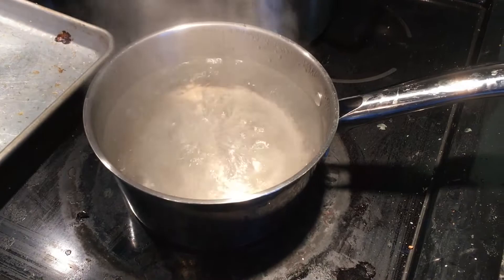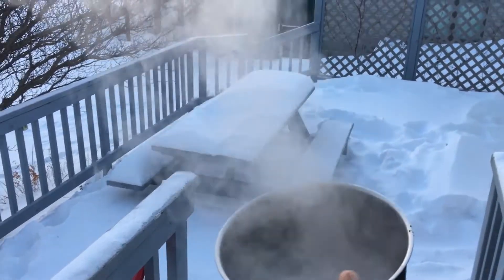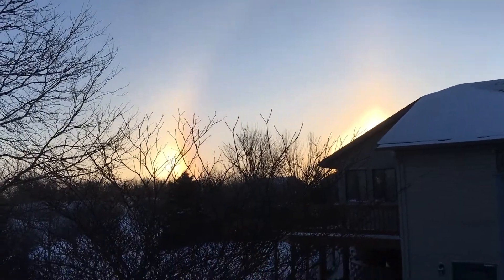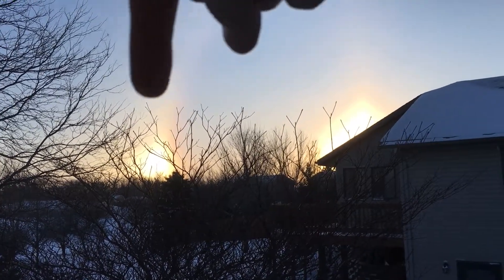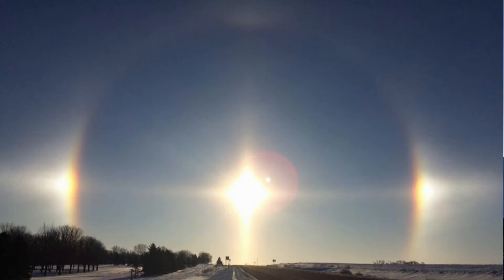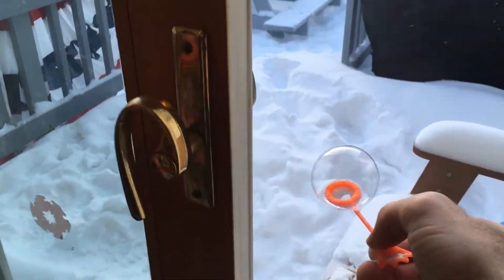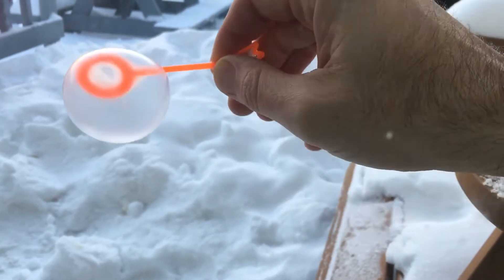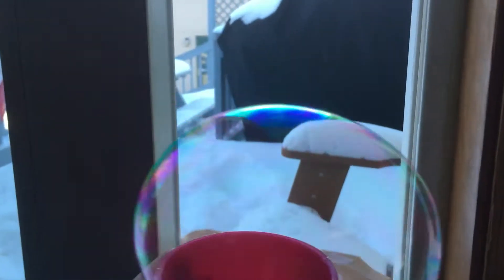Freezing Weather Experiments: Boiling Water to Snow; Sun Dogs; Frozen Bubbles!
We had fun freezing bubbles and tossing boiling water on a very cold day.
Minnesota, USA
-28°F
-53°F Wind Chill
-33.3°C
-47.2°C Wind Chill